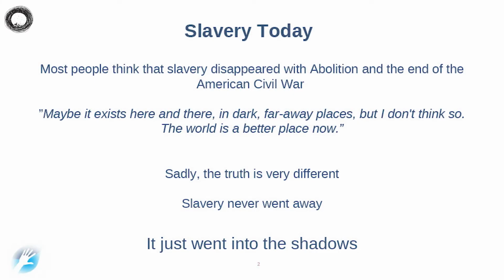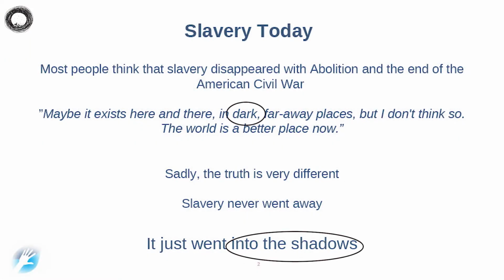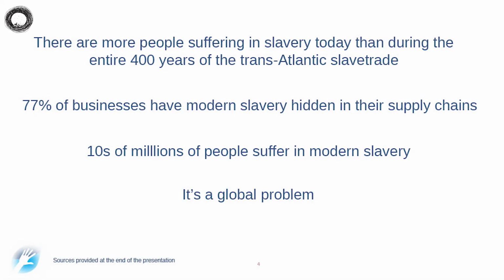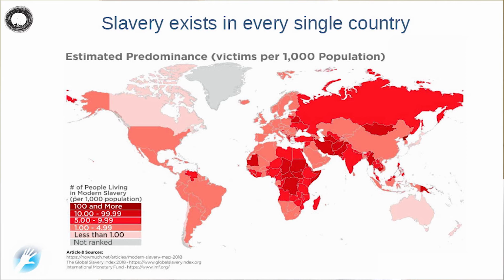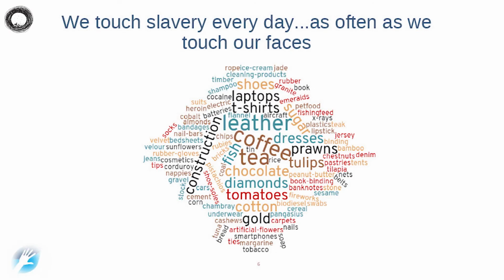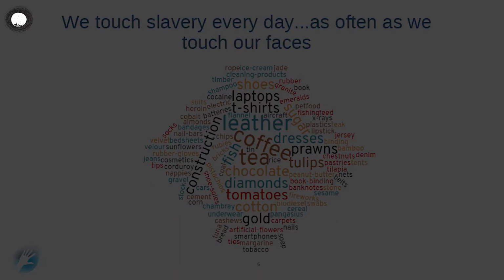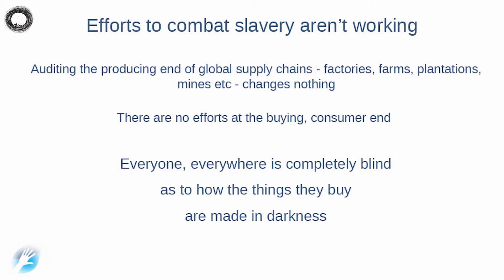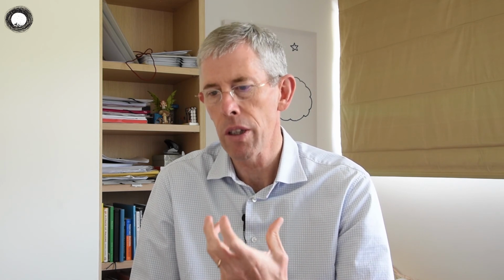Pitch Decks: Part 12 - How to start a pitch deck